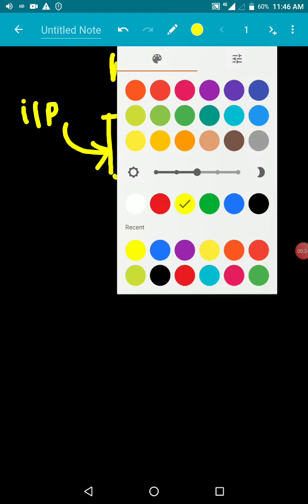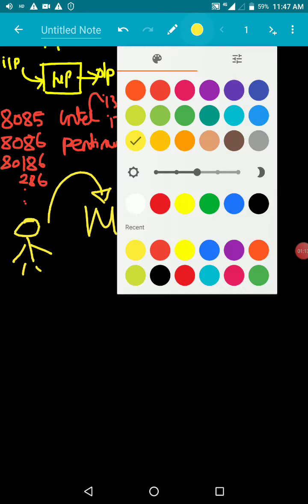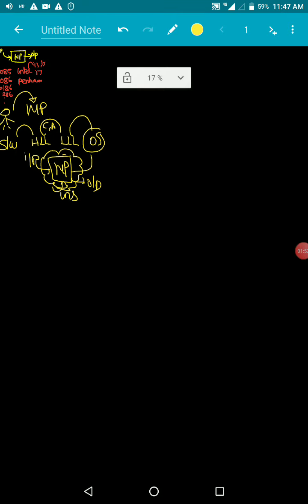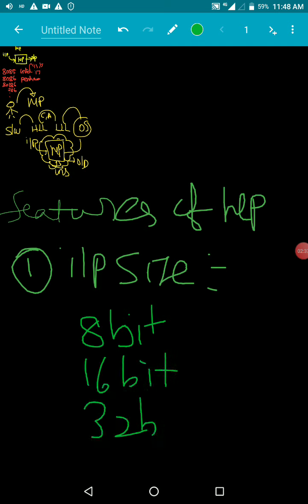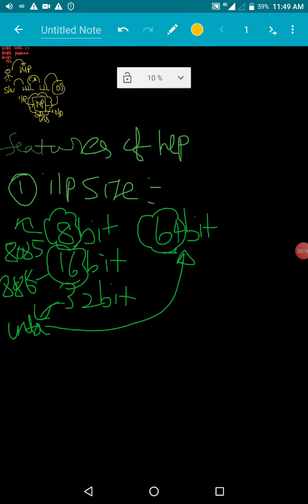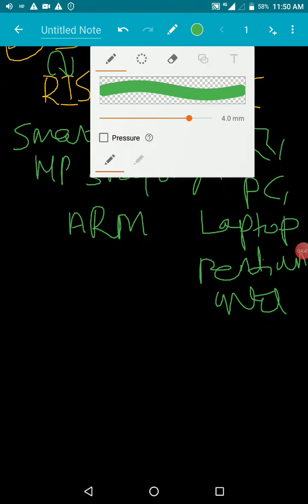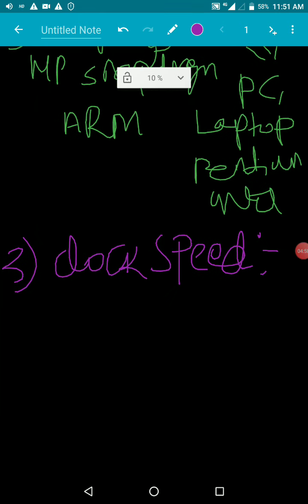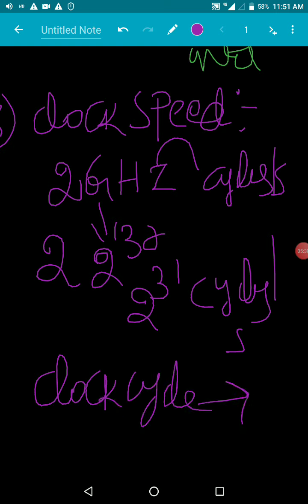Micro processor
Testing purpose